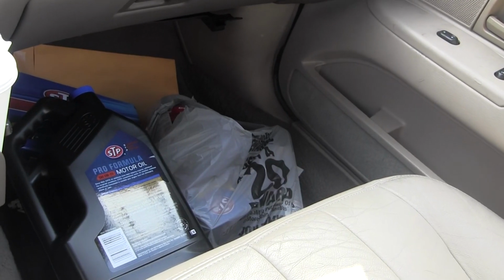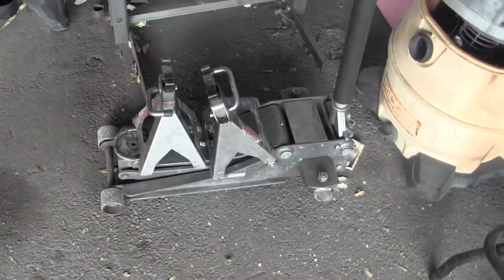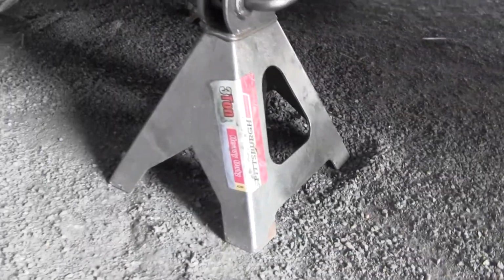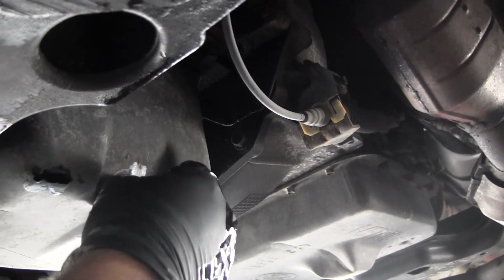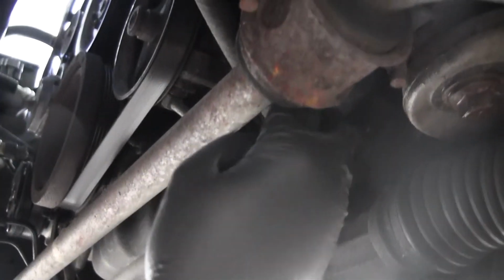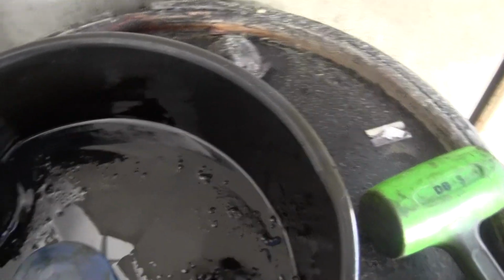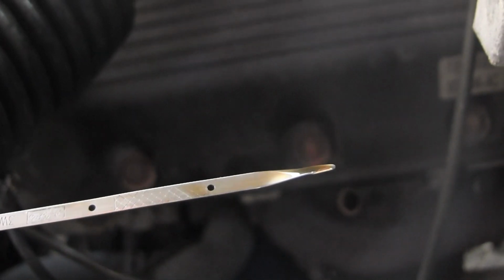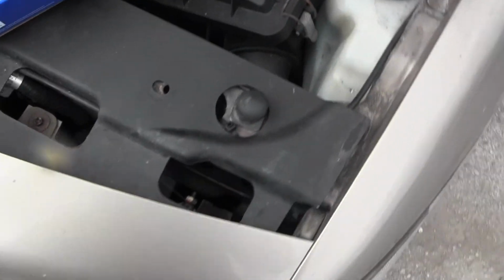Super Detailed and Not Boring Oil Change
Learn how to change oil on a 2003 Mercury Grand Marquis/ Lincoln Town Car/ Ford Crown Victoria.